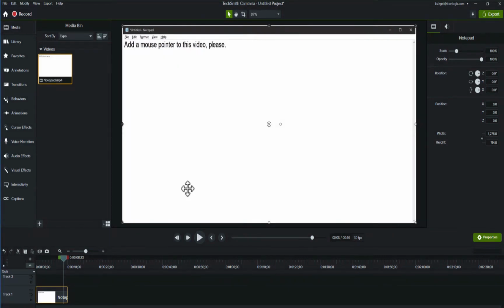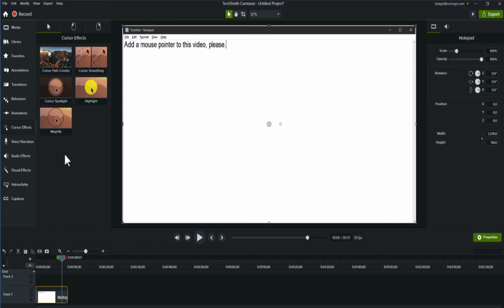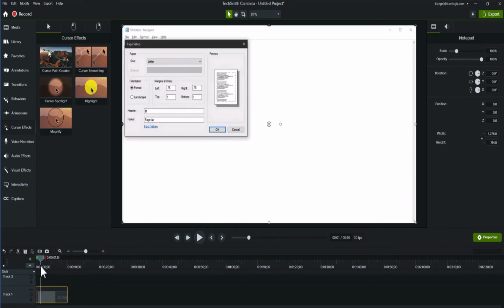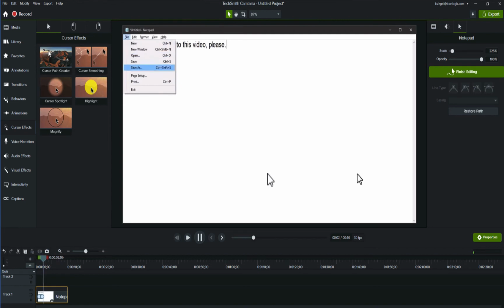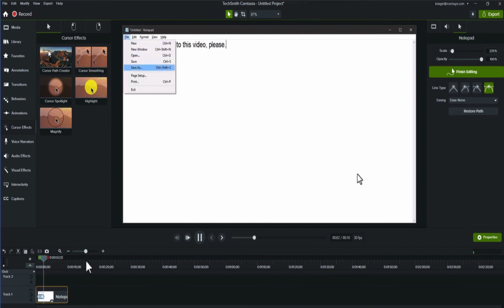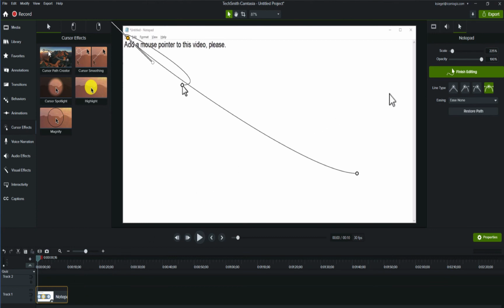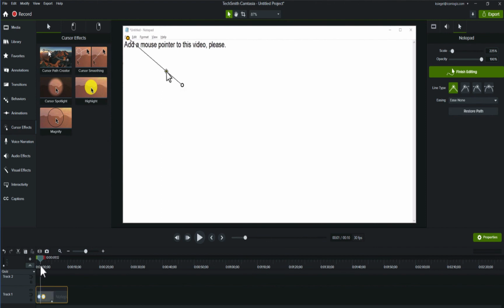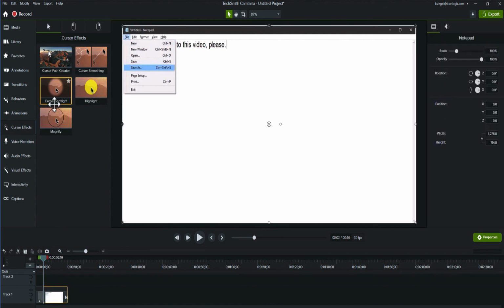TechSmith Camtasia 2022: Cursor Pointer Path Editor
No mouse or mouse path in your video? That's no longer a problem in Camtasia 2022!